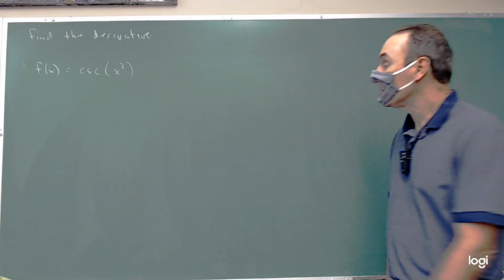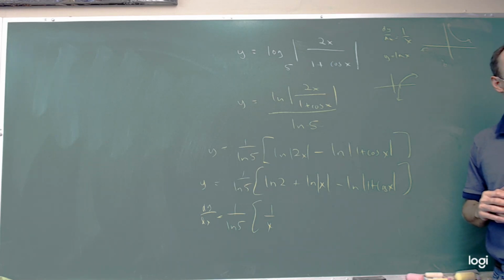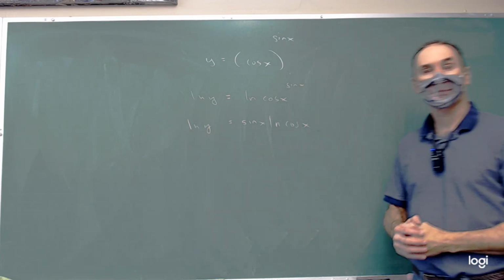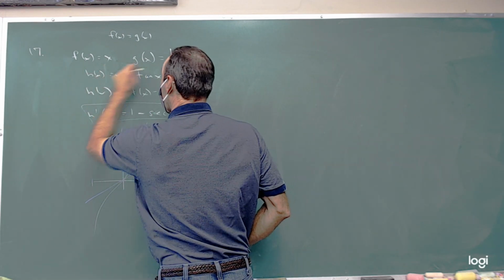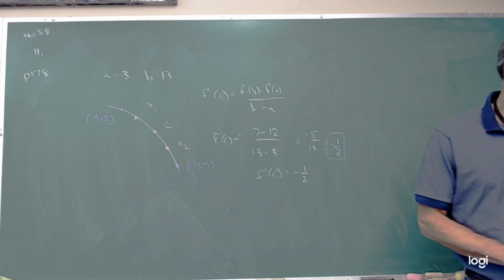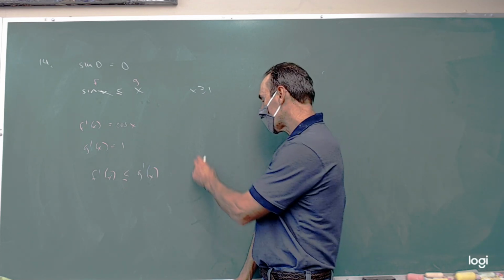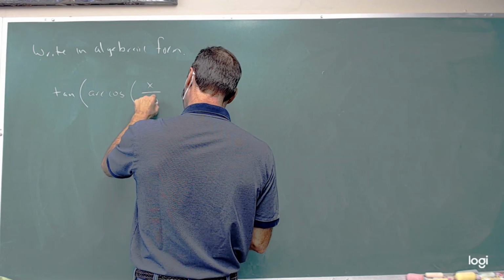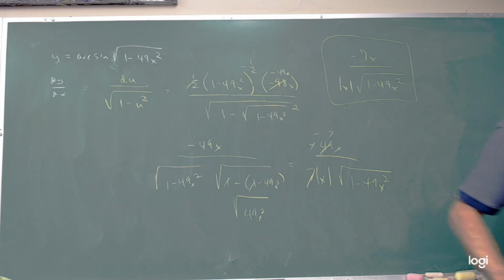AP Calculus Classroom Lecture 11-9-20